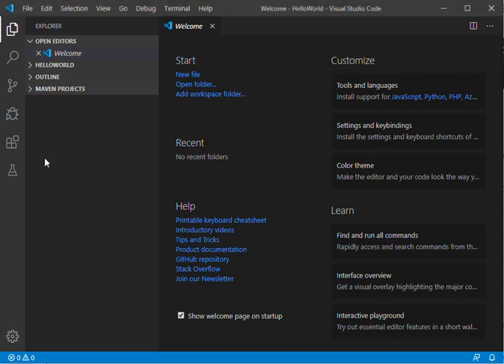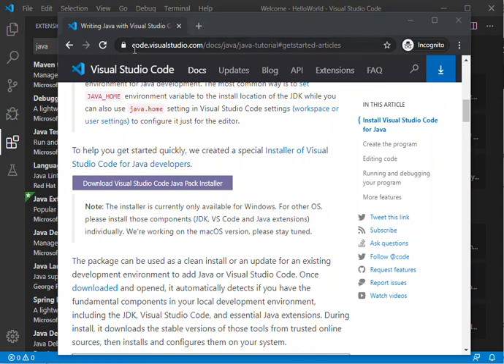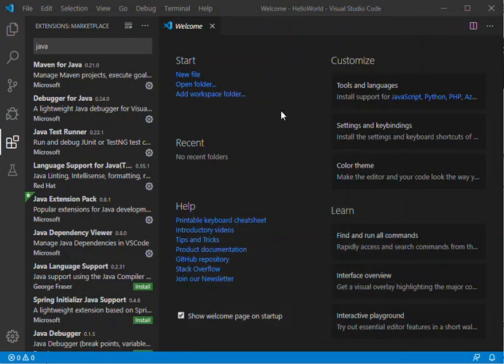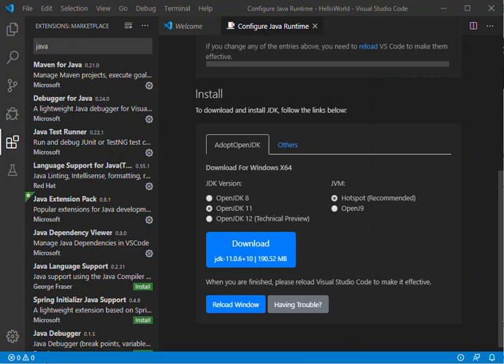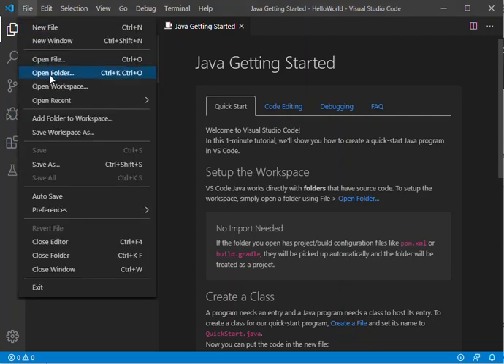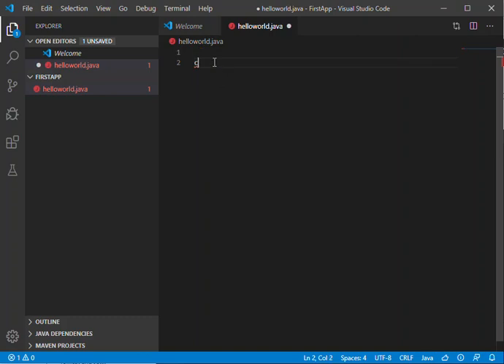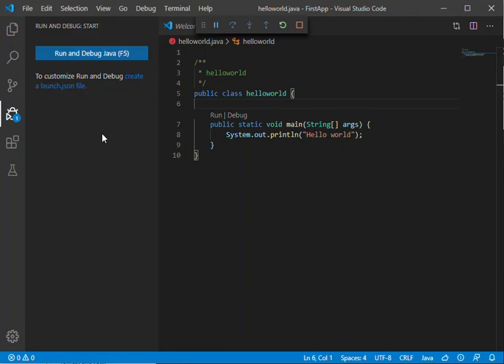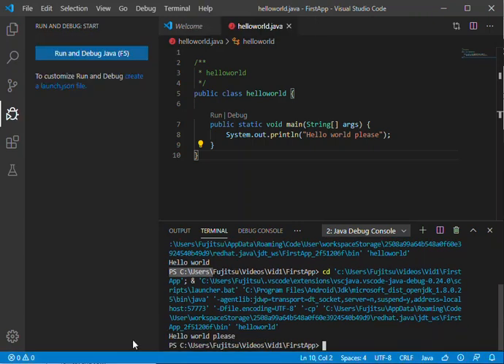Java in Visual Studio Code (Getting Started)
Writing Java with Visual Studio Code
This tutorial shows you how to write and run a simple Hello World program in Java with Visual Studio Code. It also covers a few advanced features, which you can explore by reading other documents in this section.
With the Java Extension Pack, we also provide an easy way for you to start Java with VS Code by using the command Java: Getting Started from the Command Palette (Ctrl+Shift+P). This command opens a Quick Start guide as well as tips for code editing and debugging. It also has a FAQ to answer some of the most asked questions